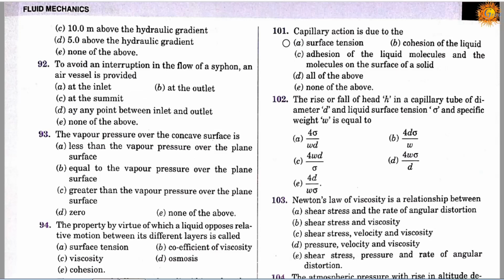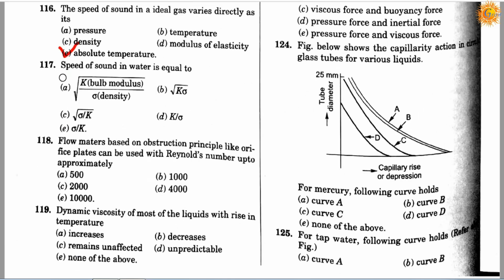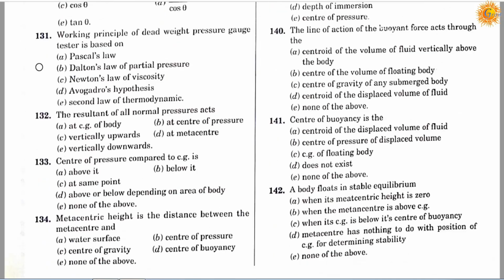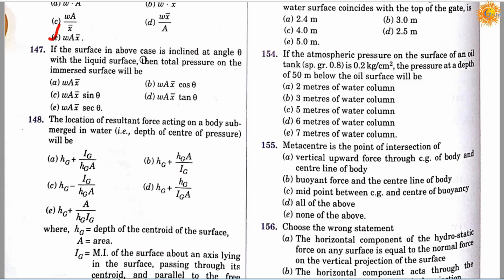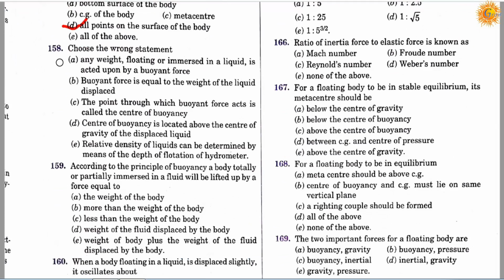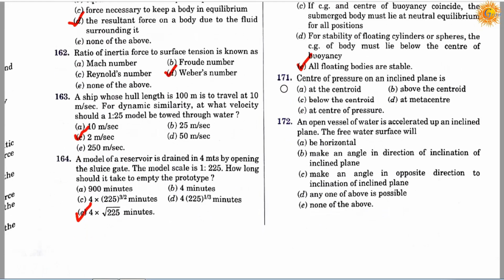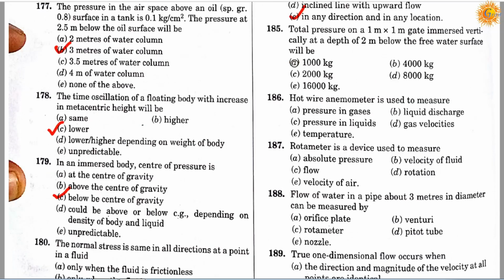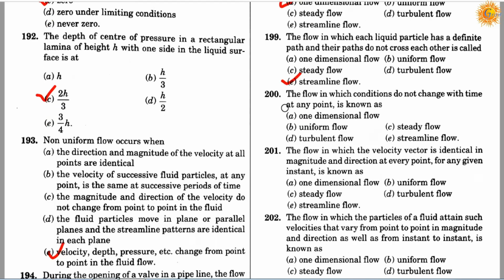Fluidmechanics IES SSCJE RRB GATE ISRO DMRC Engineering MCQ competitiveexam RPSC civil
ISRO GATE IES RRB SSCJE  DMRC Mechanical engineering MCQ
this is mcq of Fluid Mechanics   video -2
go to play list of the channel " mechanical engineering .